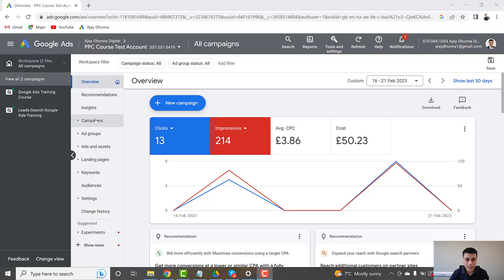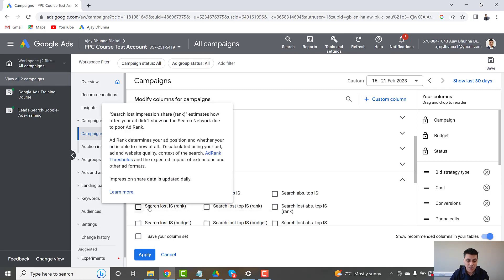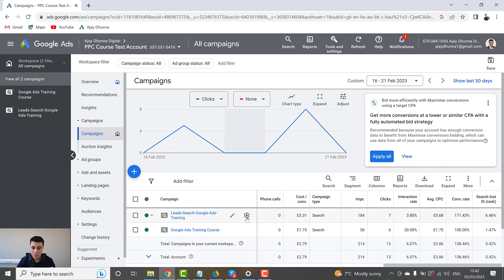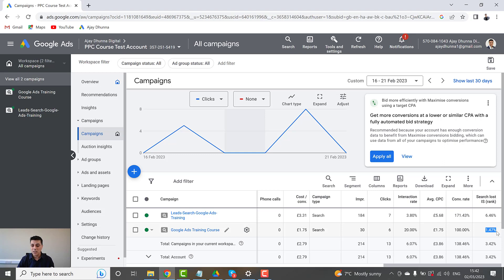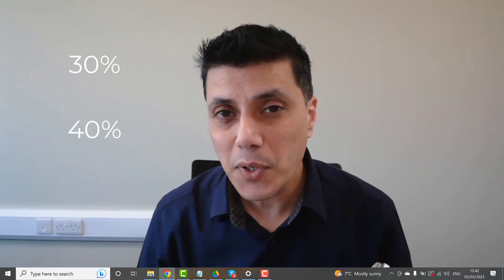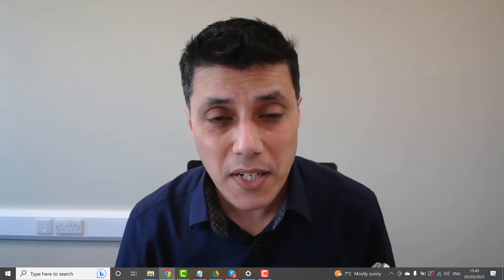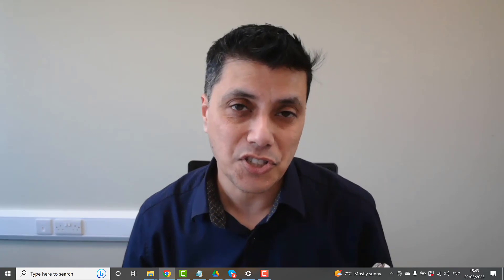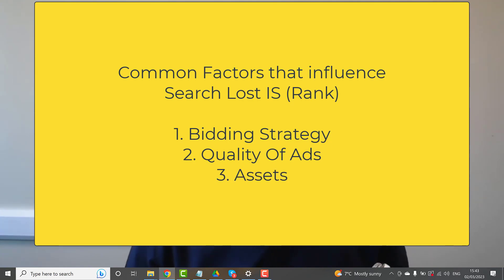What is Search Lost Impression Share (Rank) - Search Lost Impression Share (Budget) - Ajay Dhunna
What is Search Lost Impression Share (Rank) - Search Lost Impression Share (Budget) - Ajay Dhunna - How To Improve Search Impression Share Lost Due To Ad Rank

Search Lost Impression Share (Rank)
Search Lost Impression Share (Budget)
Search impression share lost due to budget
Google Ads Search Impression Share
How To Improve Search Impression Share Lost Due To Ad Rank

0:00 - Intro
1:00 - What is Search Lost IS (Rank)?
1:19 - Demonstration of Search Lost IS (Rank) in Google Ads
2:35 - What is a Good Search Lost IS (Rank)
2:54 - Calculate Search Lost IS (Rank) Formula
3:18 - What determines your Search Lost IS (Rank)?
9:12 - Get your Free Book - How To Win Customers With Google Ads

▬ USEFUL LINKS  ▬▬▬▬▬▬▬▬▬▬

Need Help with Google Ads? Click the Link Below and Let's Book a Time to Talk